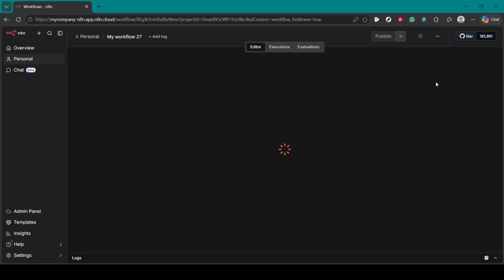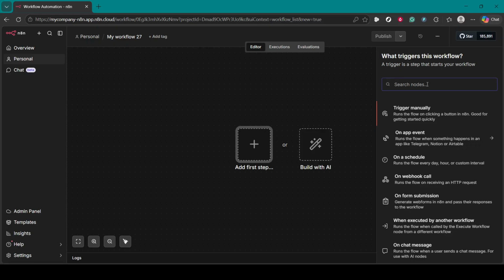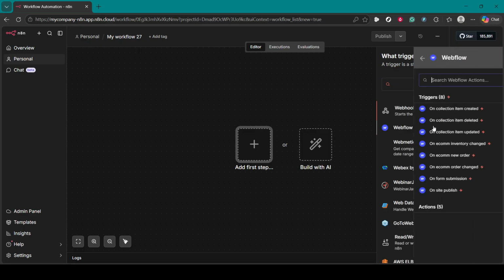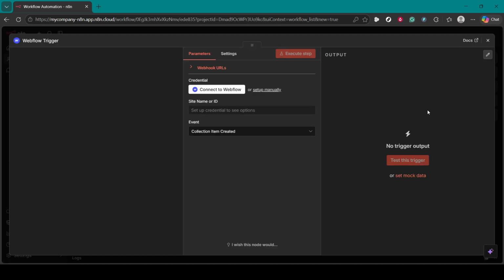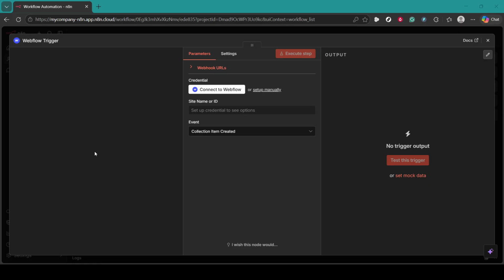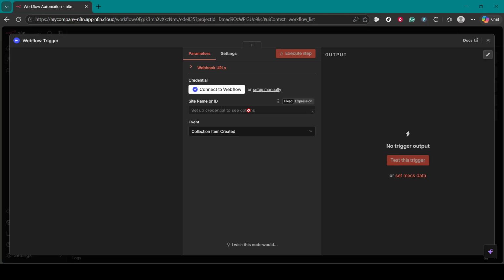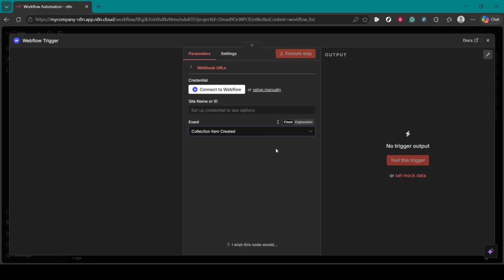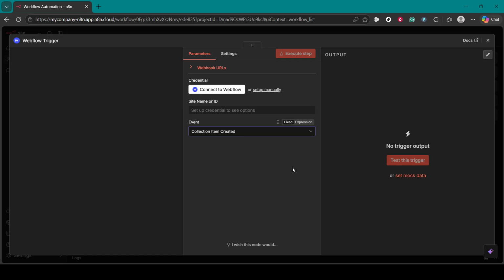How To Connect Webflow To N8N (Easiest Way) (2026)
Supercharge Your CMS Workflows In 2026 By Connecting Webflow To N8N. This Guide Covers The Easiest Way To Integrate Your Website Using OAuth2 For Seamless Item Creation, Collection Management, And Automated Publishing. Learn How To Authorize Your N8N Workspace, Select The Right API Scopes For Read/Write Access, And Use The Webflow Trigger Node To React Instantly To Form Submissions Or Site Changes. Whether You Are Building An AI-Driven Blog Or Syncing E-commerce Inventory, This Setup Provides A Secure, No-Code Bridge Between Your Design And Data.